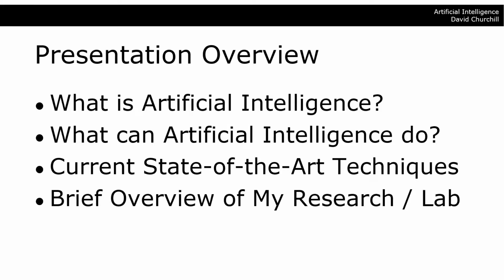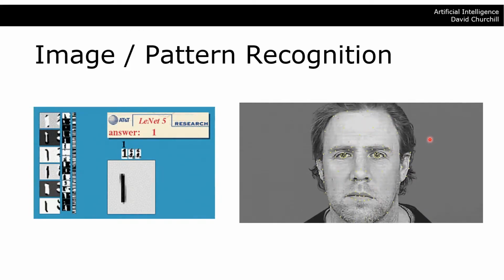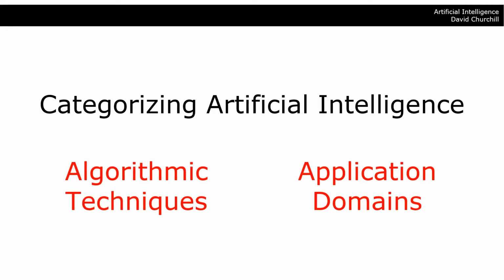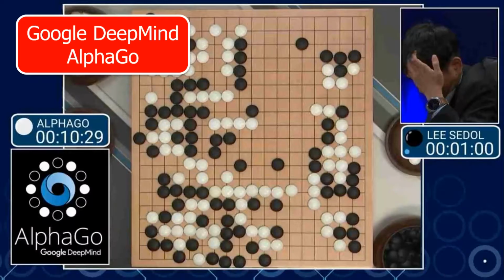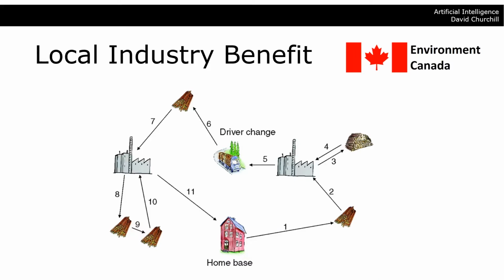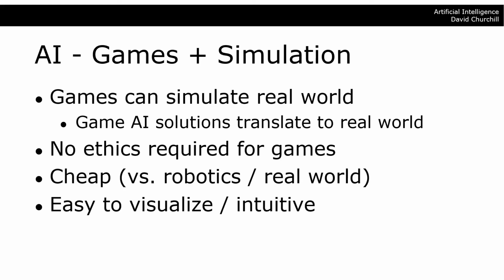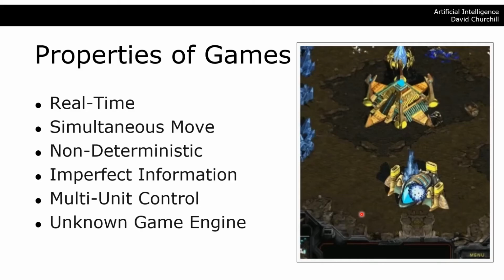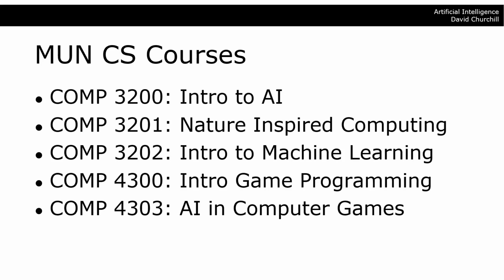Introduction to Artificial Intelligence at Memorial University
A short talk given as the introduction for the Memorial University AI Symposium on October 2nd, 2020